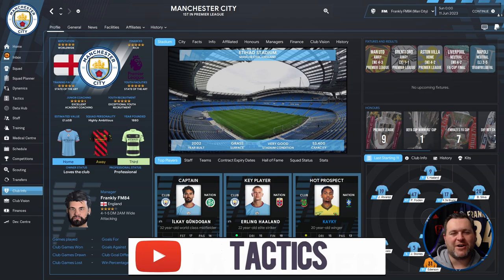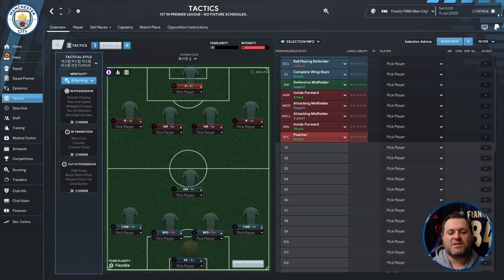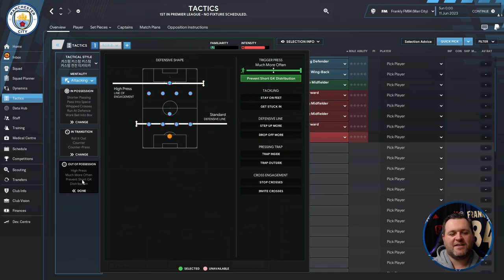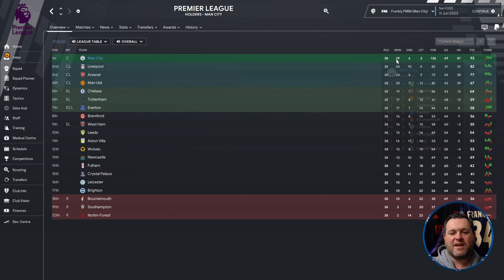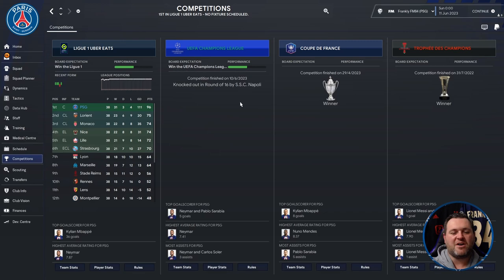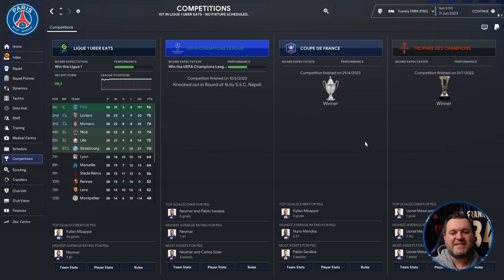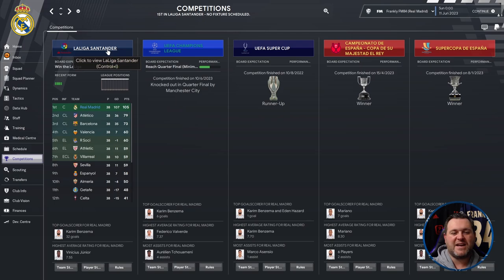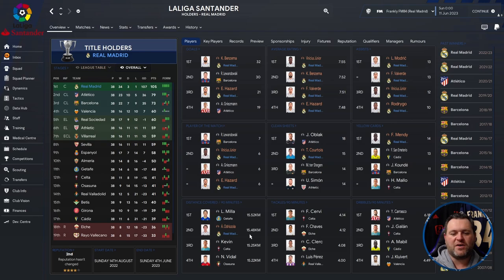FM23 Tactic Test - CR7 PP - FM23 - Football Manager 2023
FULL POWER Football Manager 2023 Tactic Tester - CR7 PP - FM23
FM23 Tactic Test - CR7PP Football Manager 23.2

Football Manager 2023 Tactic Testing Video
In todays FM23 video I will be testing another tactic that I downloaded from the many weird and wonderful available. Todays video will be looking at a tactic called CR7 PP. I have put it in the hands of some of three of Europe's elite teams just so you can see how the tactic gets on in three different European leagues. I ran a single season sim using Real Madrid, Man City and PSG and was really impressed with the results!
The results of the tactic are impressive in FM23!!